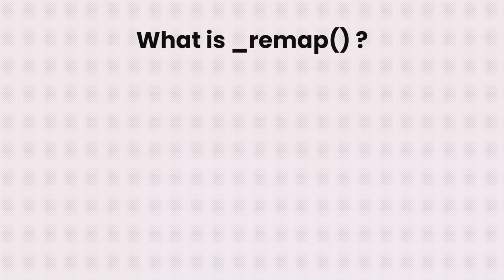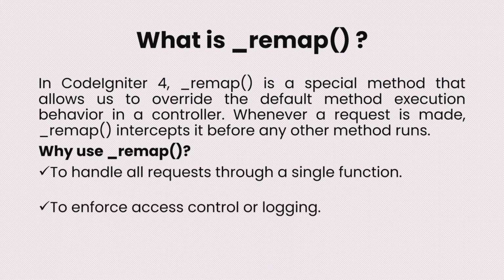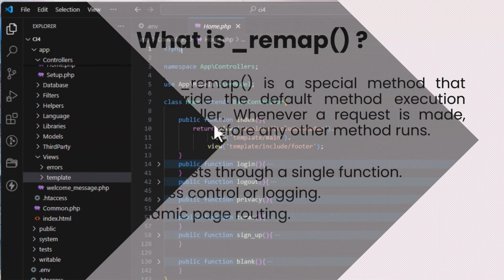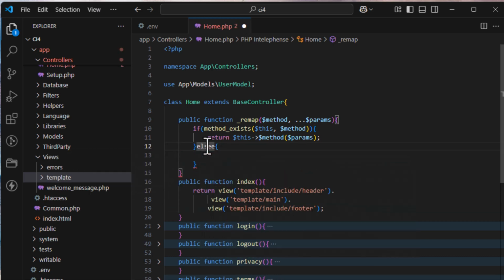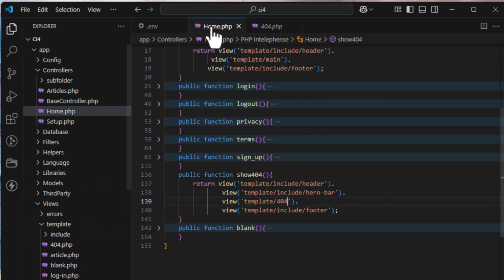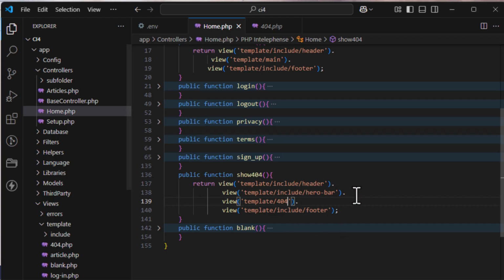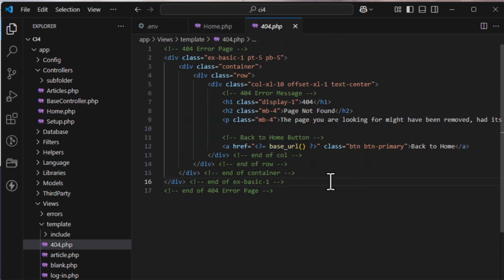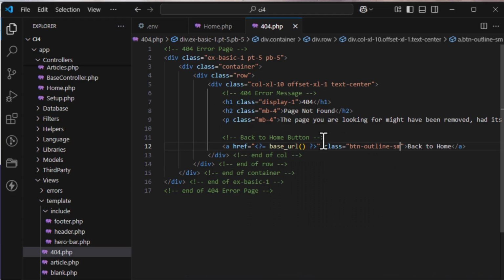🚀 CodeIgniter 4 _remap() Method Explained | Handle Requests Like a Pro!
🔹 CodeIgniter 4 _remap() Method - Full Tutorial! 🔹

In this video, we dive deep into the _remap() method in CodeIgniter 4, which allows us to override the default method execution in a controller. You'll learn:

✅ What _remap() is and how it works
✅ Why you should use _remap() in your projects
✅ How to implement _remap() in a real-world example
✅ How to handle unknown methods with a custom 404 page